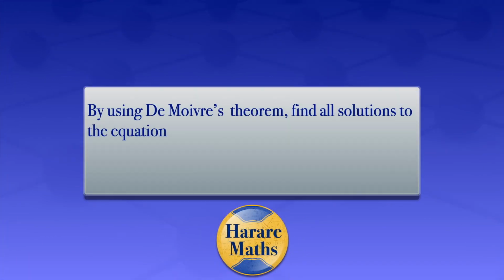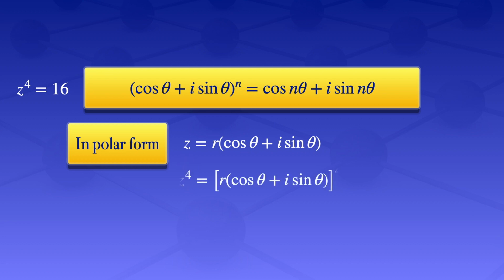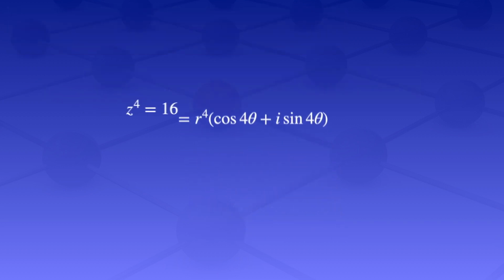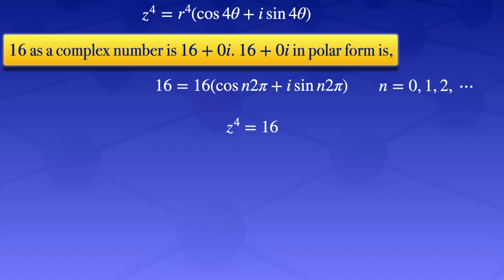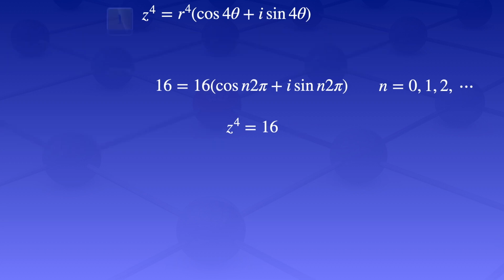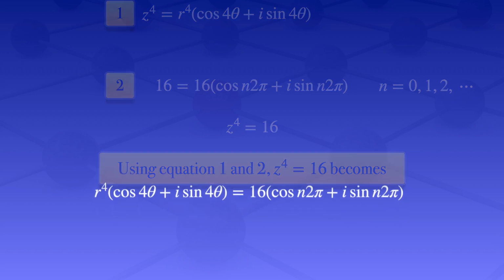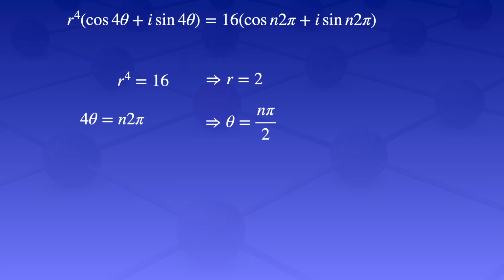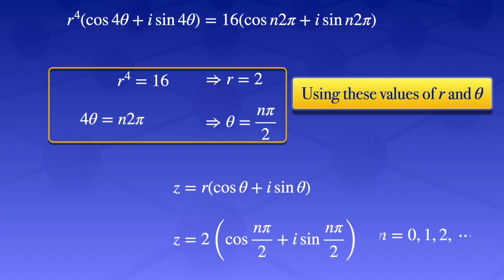Complex Numbers | De Moivre's Theorem